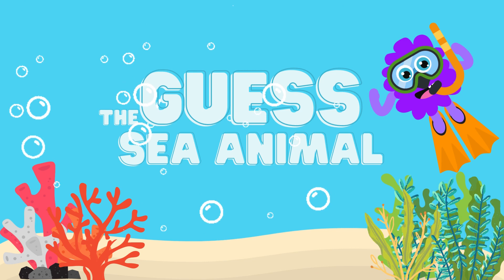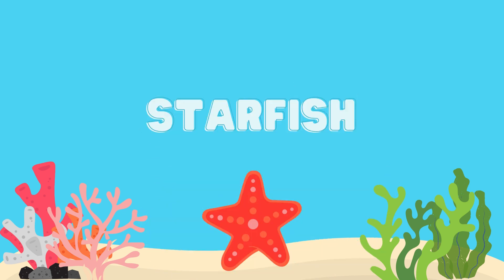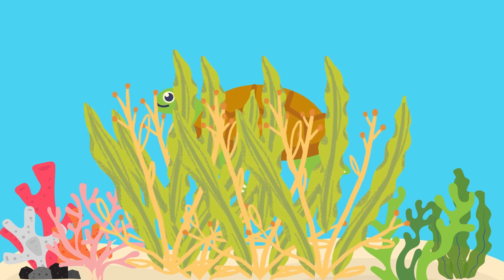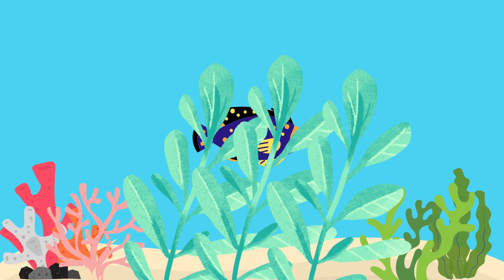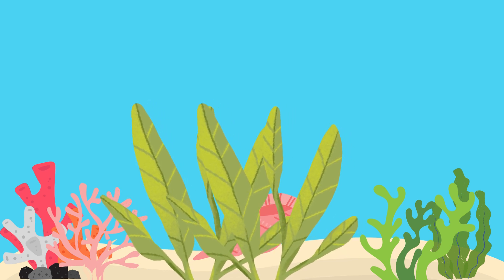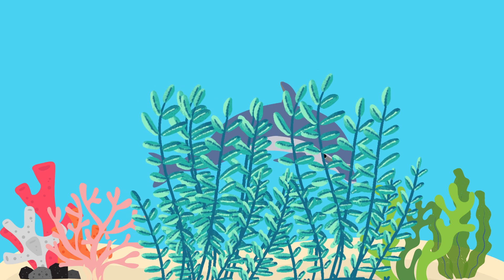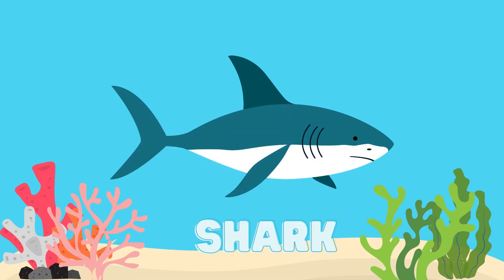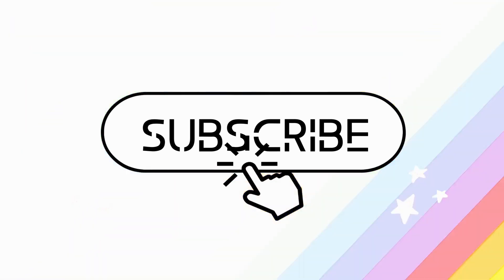Can you guess the Sea animal? | Guessing Game For Kids | Sea Animals| ESL for Kids | English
MKIDS
A fun game for kids to practice the vocabulary 'Sea animals' and have fun!
Can you help Purple identify the sea animals?
Do your best, and good luck!